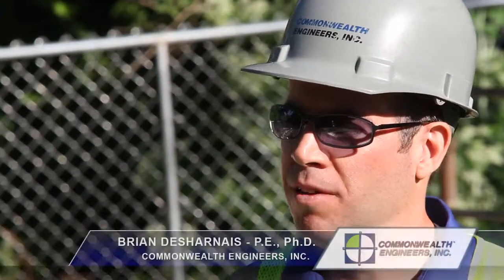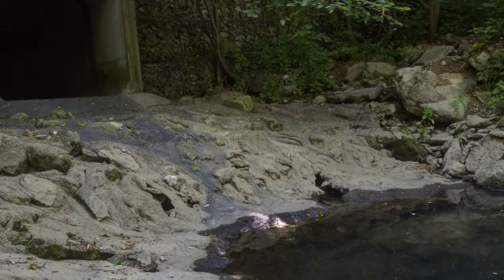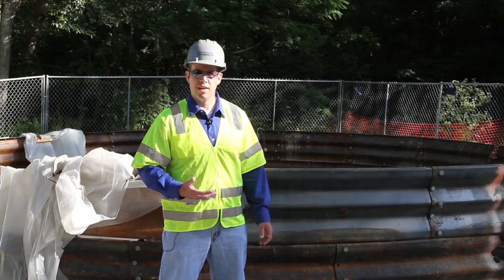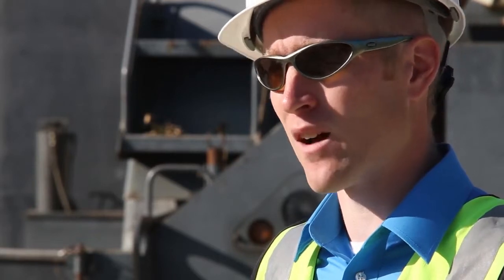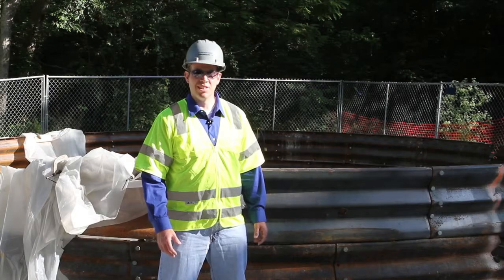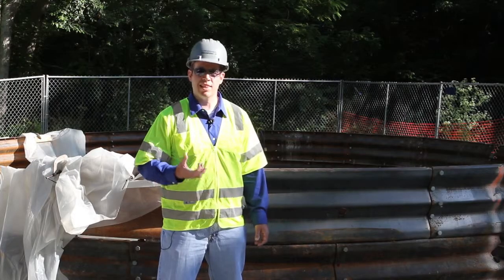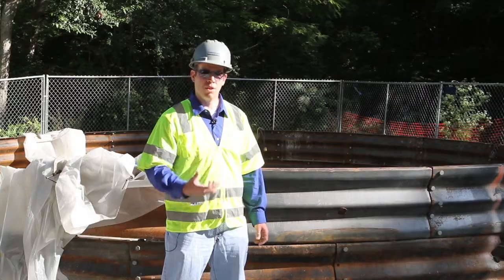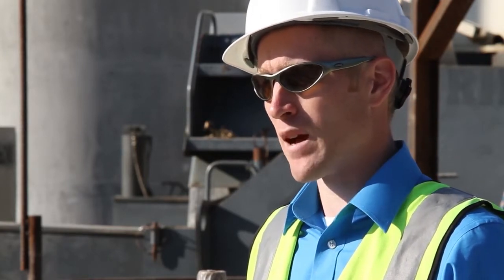Richmond East Side Interceptor Phase II